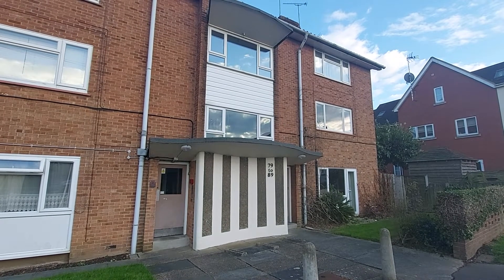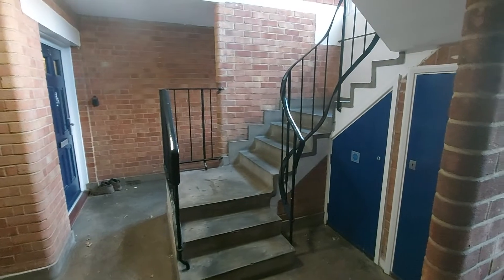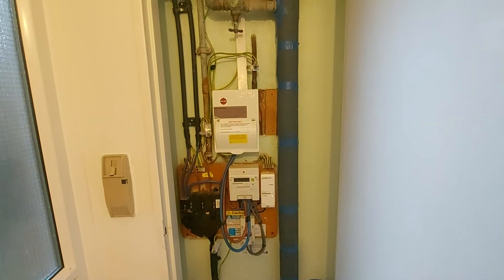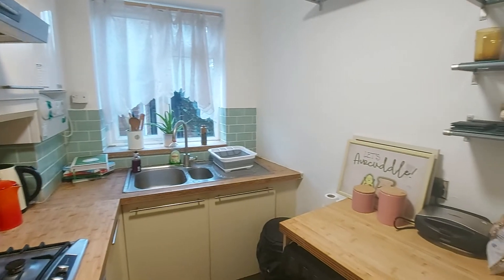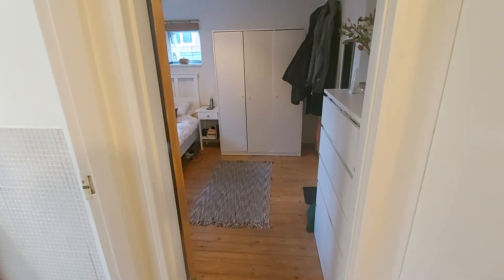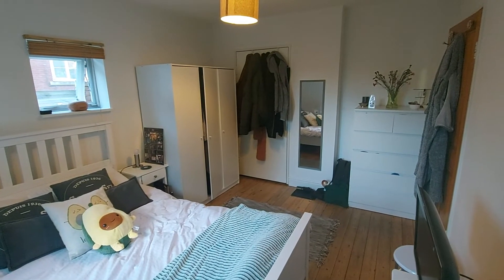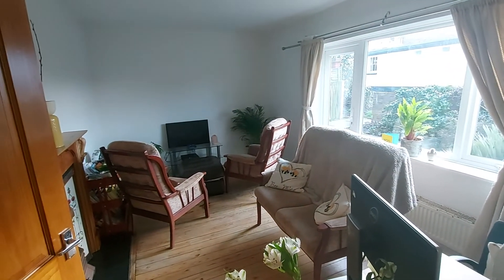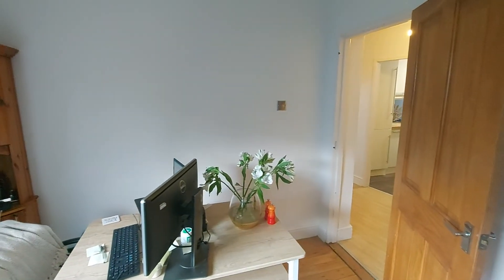P167389 - Baker Street, Chelmsford, Essex, CM2 0SA